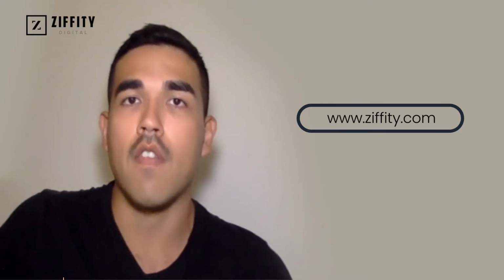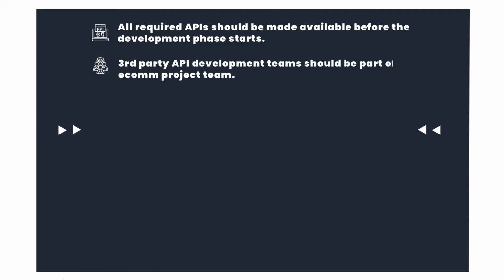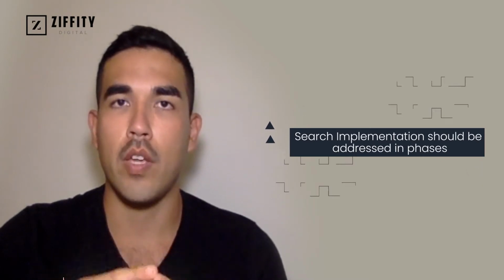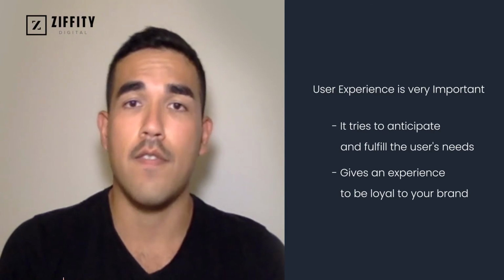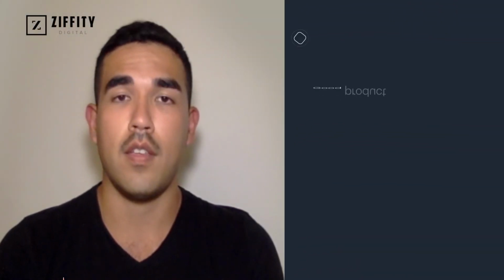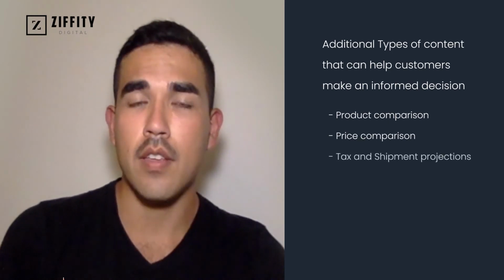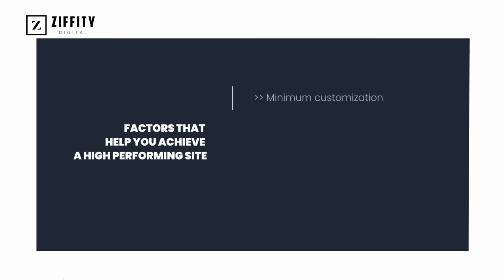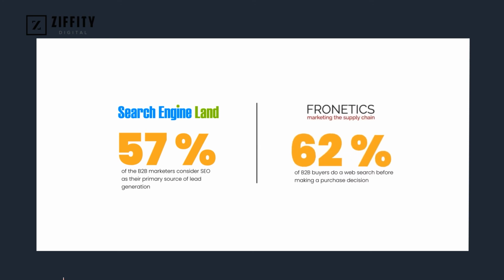How To Avoid The Top 6 Overlooked Mistakes During B2B eCommerce Implementation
As eCommerce development has become an immediate requirement for brands, overlooking the minute details during the whole implementation process can happen often. In order to have a fitting implementation process you need to understand, discuss and create a well laid out plan. In this podcast, Marco Roudriguez, our Solution Specialist talks in depth about the mistakes that go unnoticed during eCommerce implementation.

Wondering what are all the eCommerce mistakes to avoid? Ziffity, an Adobe Silver Solution Partner, would be glad to help you with the entire process.

0:00 - Ziffity’s Quick Chat Intro
0:06 - Greetings From Marco Rodriguez, Solutions Specialist
0:21 - 6 overlooked mistakes during B2B eCommerce implementation and how to avoid them
0:41 - Discussion on the 6 commonly overlooked eCommerce mistakes
1:19 - List of 6 overlooked mistakes
2:13 - #1 Integration with third party systems
2:54 - Precautions you can take during the discovery phase
4:29 - #2 A great search experience entails
5:41 - Search implementation should be addressed in phases
7:13 - #3 User experience
8:39 - #4 Product content
11:58 - #5 Website performance
14:17 - #6 Organic traffic
15:44 - Conclusion